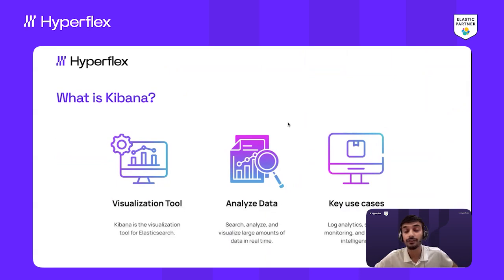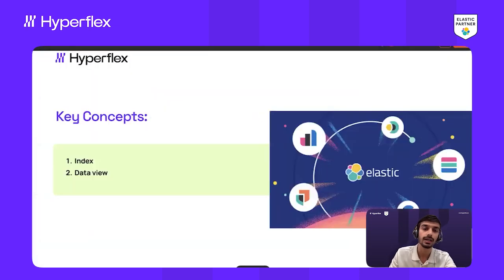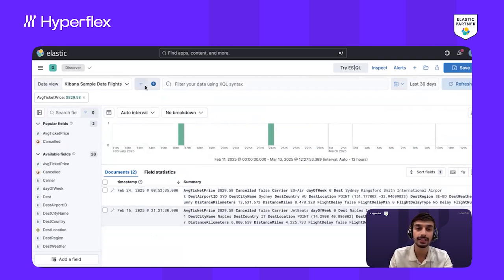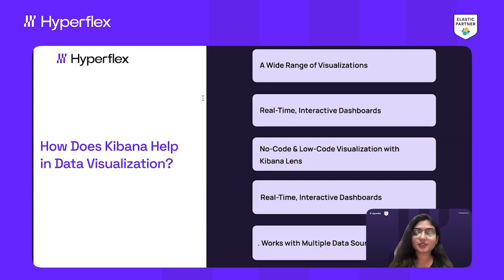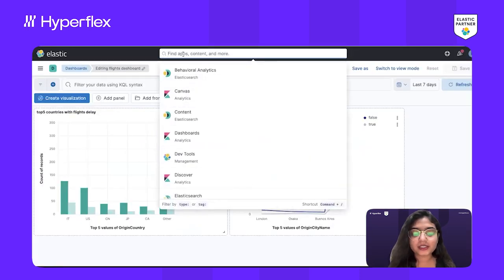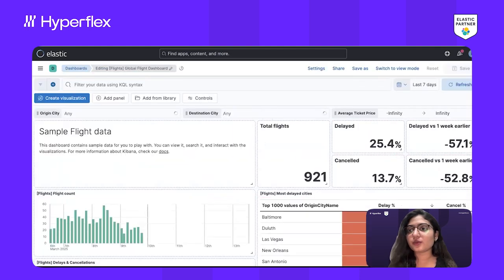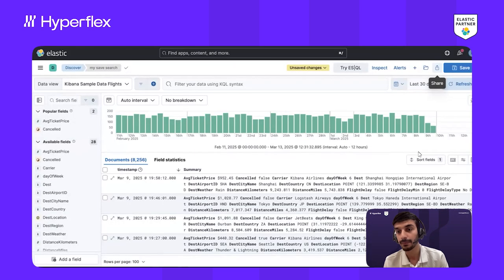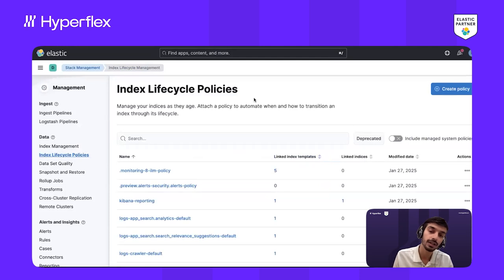Introduction to Elastic Kibana : From Data Chaos to Clear Insights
Join us for an engaging webinar on Kibana, the powerful visualization and analytics interface for the Elastic Stack. Whether you’re a beginner Elastic user, or looking to refine your Elastic skills, this session will guide you through exploring data, creating visualizations, and building interactive dashboards—all within Elastic's Kibana. Learn how to transform raw data into actionable insights and take your observability, search, and security analytics to the next level.

Introduction to Kibana and the ELK Stack
Get familiar with Kibana and how it helps visualize and analyze data in real time.

Exploring Data with Discover
Learn how to use Discover to filter, query, and analyze logs easily using the
Discover tool.

Watch a live demo on building dashboards with multiple visualizations, drilldowns, and filters to uncover key insights.

Highlights from Elastic Industry Experts

Actionable Insights
Discover how Kibana can be leveraged for performance monitoring, security analytics and operational intelligence.

Practical Insights
Gain hands-on strategies from experienced professionals on how to leverage Elastic's Kibana for powerful data visualization, troubleshooting, and security analytics.